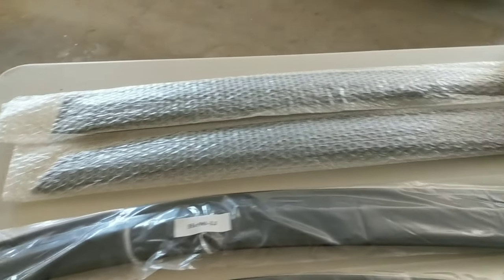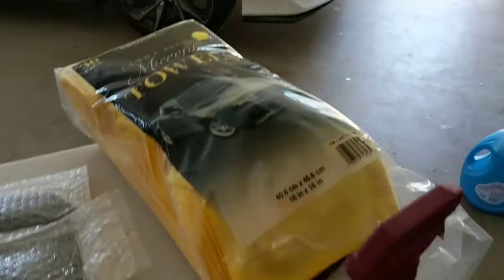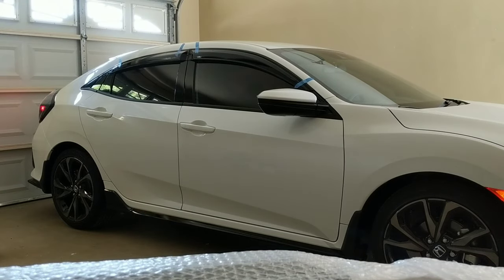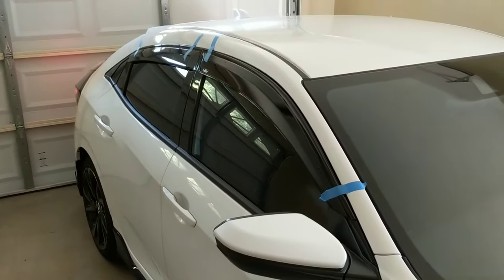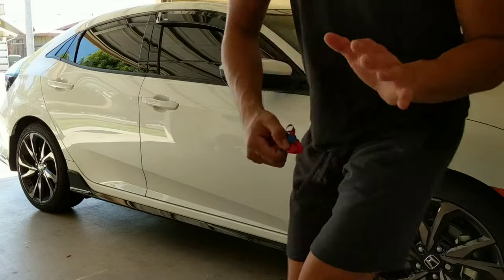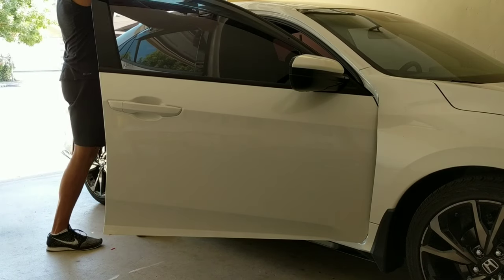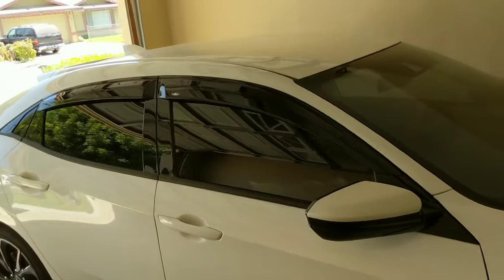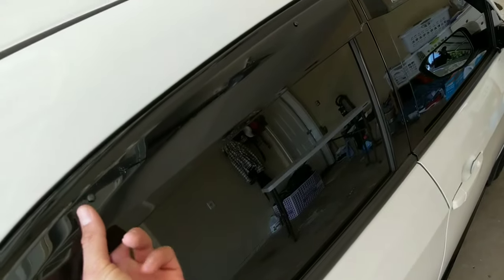PRO CIVIC WINDOW VISOR INSTALL & UNBOXING - 2019 HONDA CIVIC HATCHBACK SPORT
In this video I install and unbox my cars window visors.

Musician: Not The King. 👑